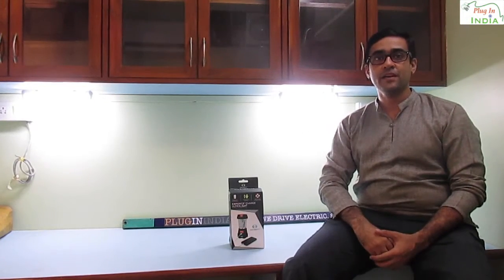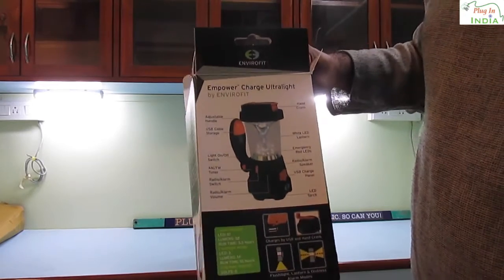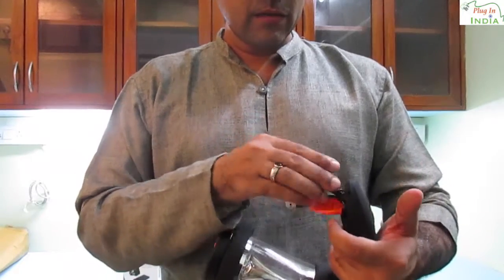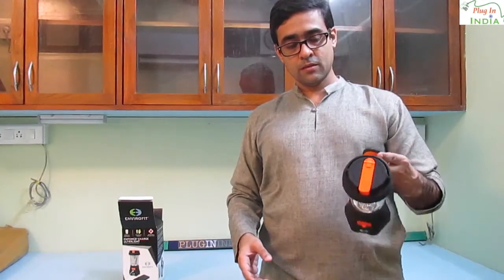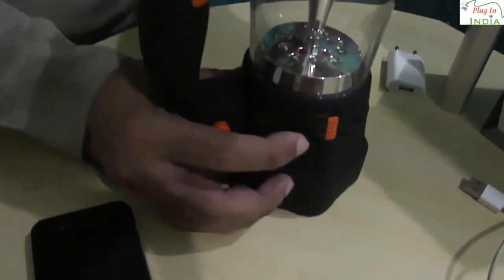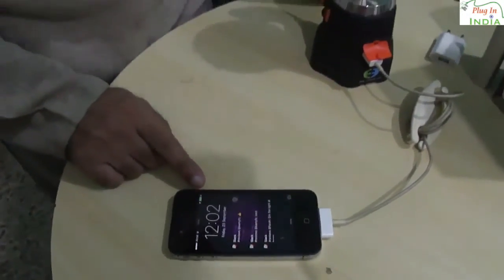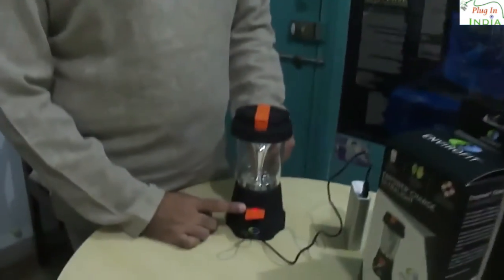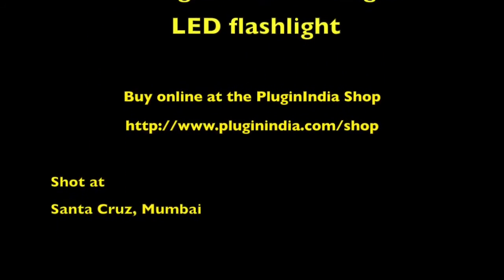Envirofit : Charge Ultralight Unboxing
Envirofit Charge Ultralight Hand crank powered light and charging device.

We showcase this remarkable flashlight from Envirofit.

EV's and Clean Energy